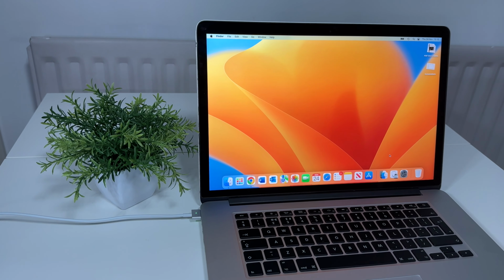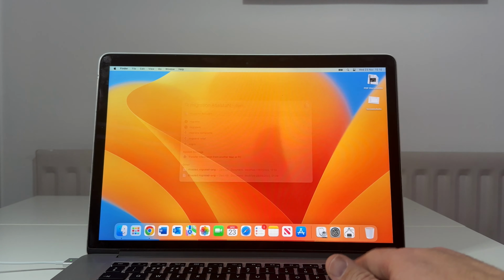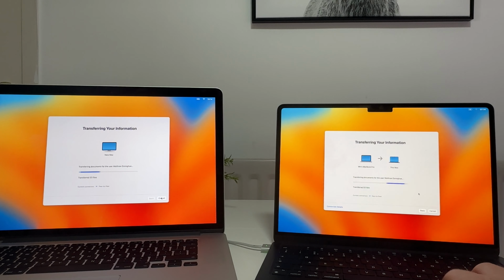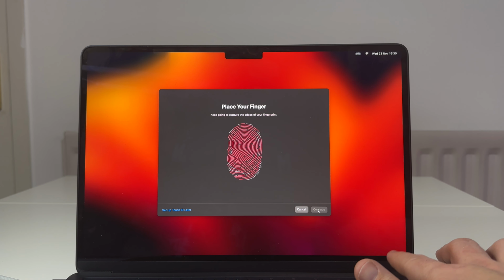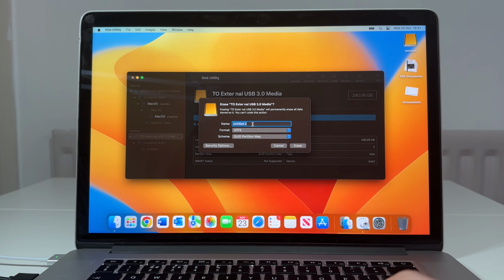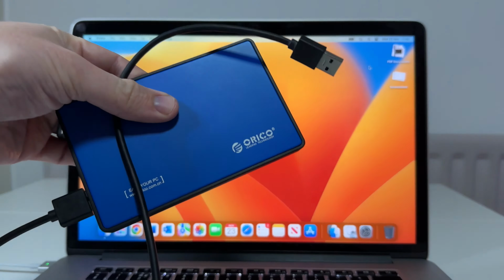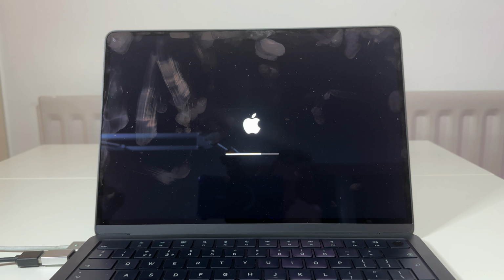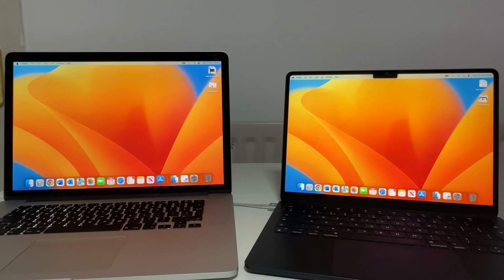2023 - How to Transfer ALL your MacBook Apps and Data to a New MacBook - SO EASY!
Today let me show you how to Transfer ALL your MacBook Apps and Data to a NEW MacBook. It is SO EASY to complete!

You can use this guide on ANY MacBook Pro or MacBook Air and this also works on the iMac, Mac Mini and Mac Studio too!
I will show you how to Transfer everything from Office, Word, Photoshop, Final Cut Pro, Premiere, Logic Pro - EVERYTHING!

There are two methods with Transferring. One is via the Migration Assistant and the other if Via Time Machine. Both are FREE Apps built into you Mac! NO DOWNLOADS Required!

M1 MacBook Pro
M1 MacBook Air

iPhone 12 Pro Max
iPhone 12 Pro
iPhone 12
iPhone 12 Mini

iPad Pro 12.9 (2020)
iPad Pro 11 (2020)
iPad Air
iPad 8th Generation
iPad Mini

0:00 Intro and Methods
1:23 Method 1 - Migration Assistant
10:08 Mehtod 2 - Time Machine Backup

Concepts from;

Matt Talks Tech; Some of these concepts were created by myself, please ask permission before usege.
Apple; Some Pictures and Videos have been used from Apple.

Amazon Affiliates Disclosure: Matt Talks Tech is a participant in the Amazon Services LLC Associates Program, an affiliate advertising program designed to provide a means for us to earn fees by linking to Amazon.com and affiliated sites.